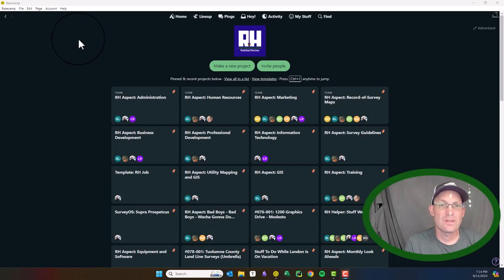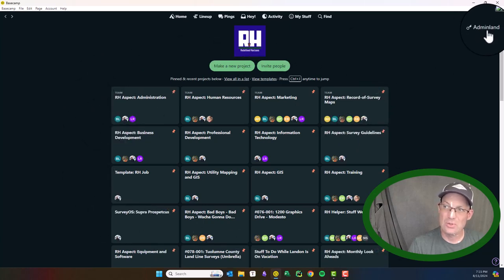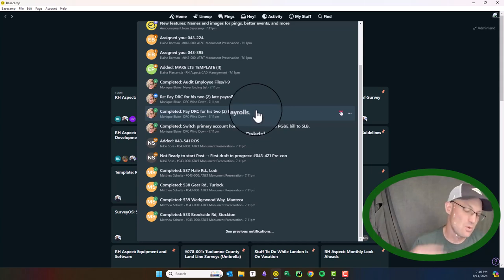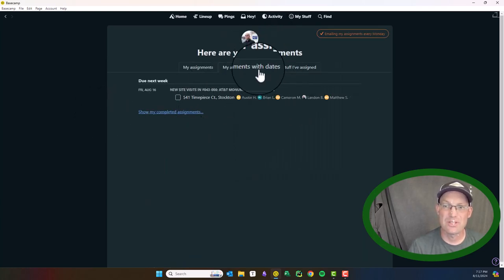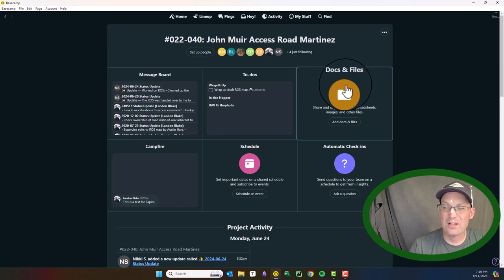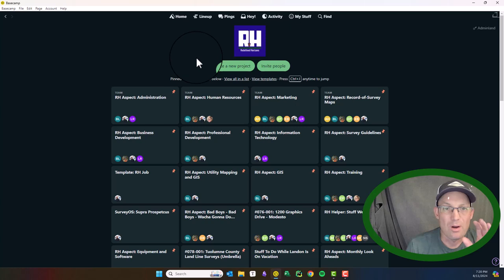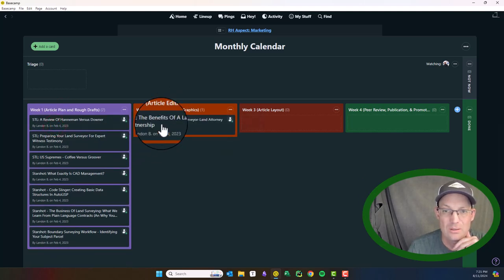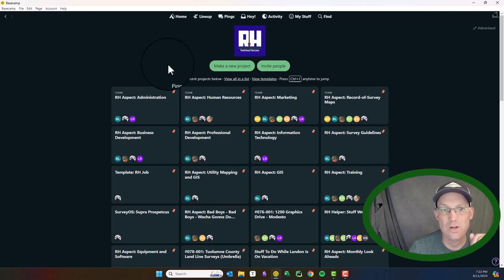Basecamp 3 Introduction And GUI Overview